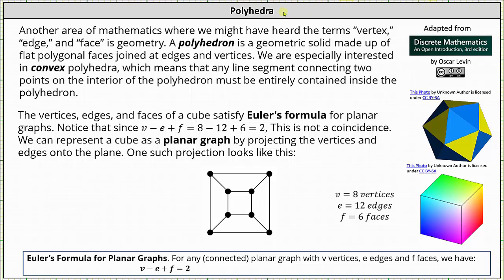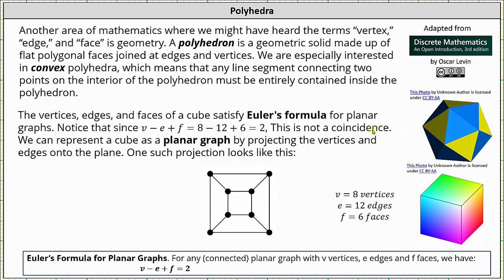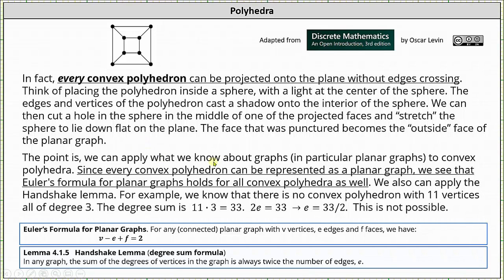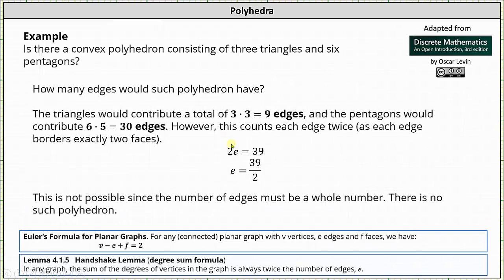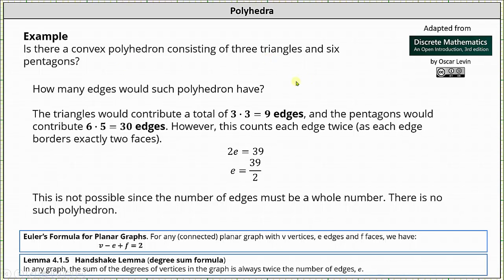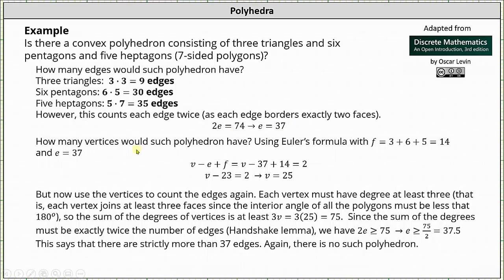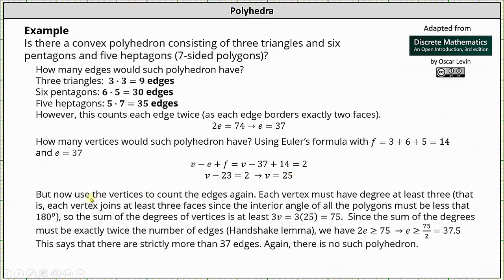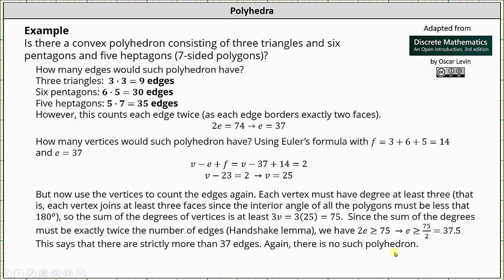Introduction Polyhedra Using Euler's Formula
This video introduces polyhedra and how every convex polyhedron can be represented as a planar graph.